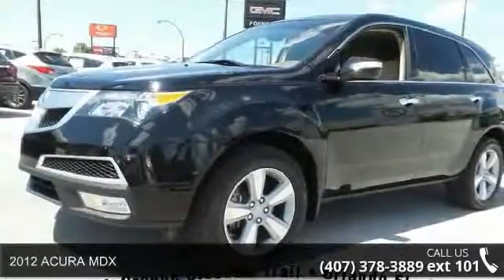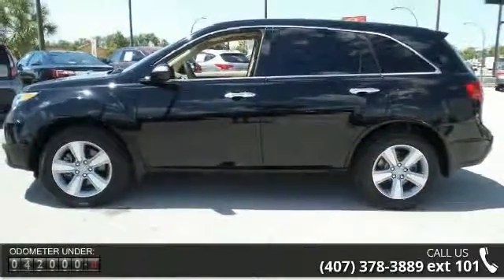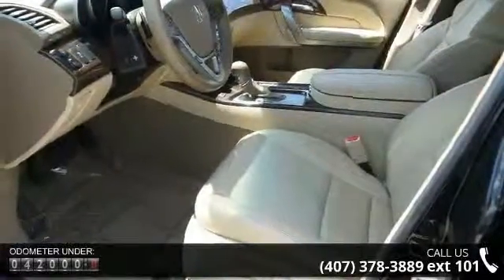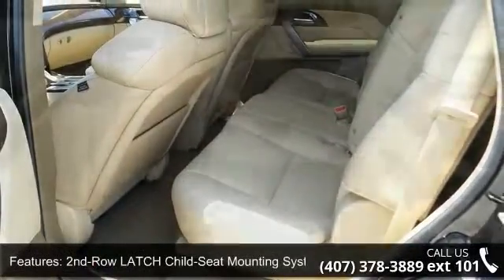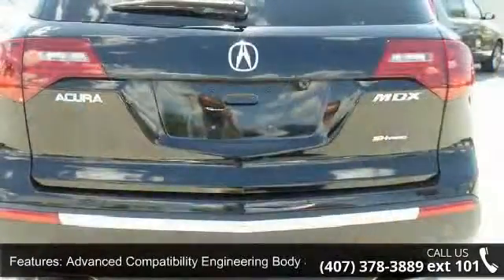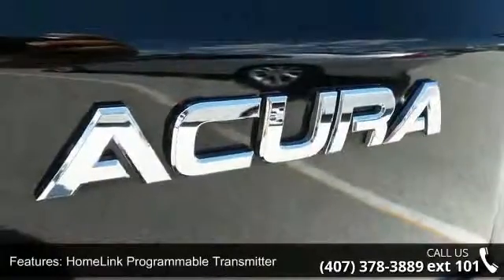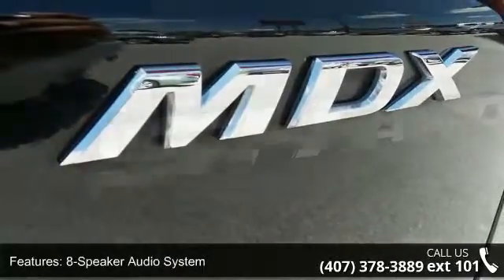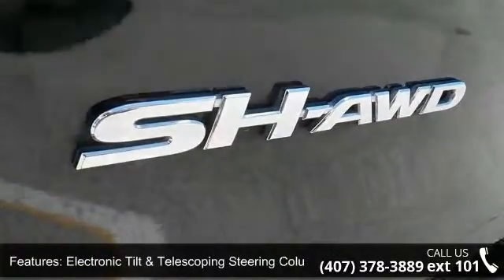2012 ACURA MDX - Fountain Auto Mall - Orlando, FL 32809